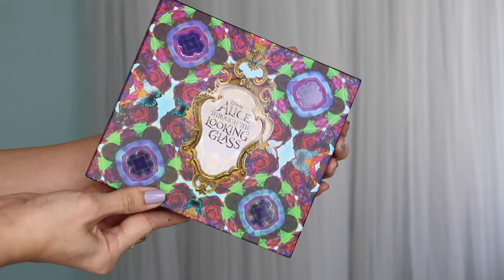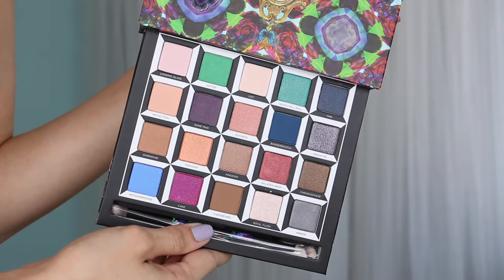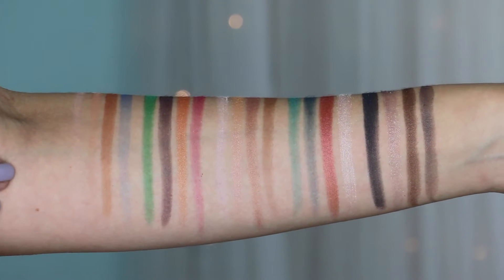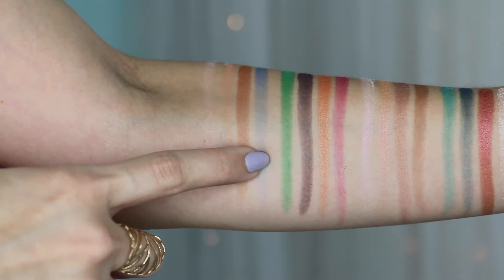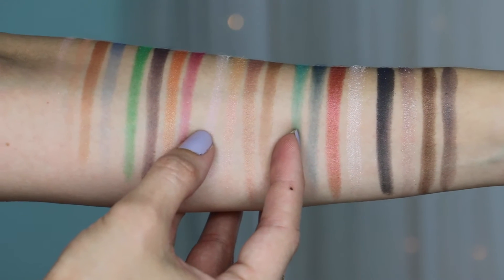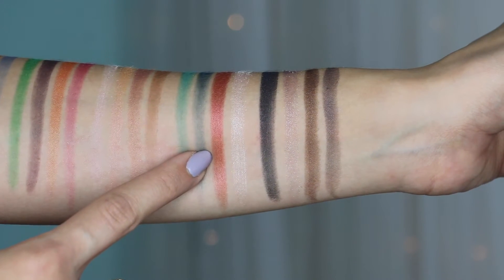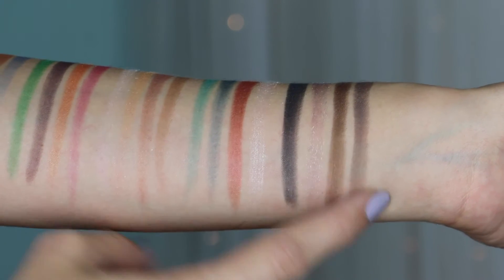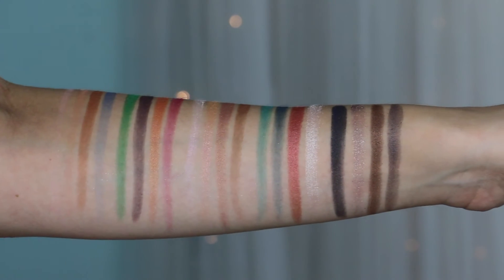Urban Decay Alice Through The Looking Glass | First Impressions + Swatches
THUMBS UP for hauls!

Open for unicorns & rainbows 👇🏽

This video is on the new Urban Decay Alice Through the Looking Glass Palette. I give you my first impressions and show you swatches of all the colors.

Pick up this palette for $60 here:
Urban Decay (currently out of stock)

4. ***Comment MUST include BOTH or it will not be counted.***

Extra info:
*Must be 18 years of age or older (or have parental consent)
*Only one entry allowed on YouTube
*Additional entries allowed (one per day per social media network) via
Instagram (screenshot this video, post to your account {must be a personal account, cannot be a a giveaway account, account must be public} tagging me (@alina_roche) and using the hashtag AlinaUDGiveaway)

👀 Keep watching 👀

-- Bodysuit from Forever 21

|| FAQ ||
What camera do you use? Canon 70D currently, prior to May 2015 I used a Sony Handycam

What lighting do you use? I started with Umbrella Lights then I added a ring light Recently I've replaced the umbrella lights with soft boxes

What hair color do you use? Pravana, it's a blend of color my stylist mixes.